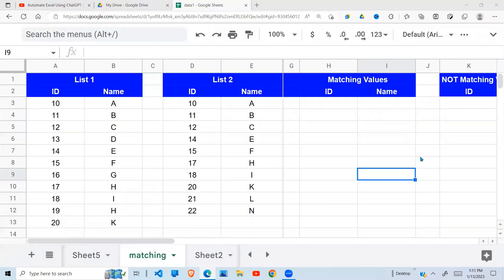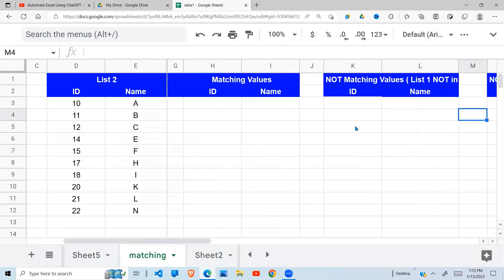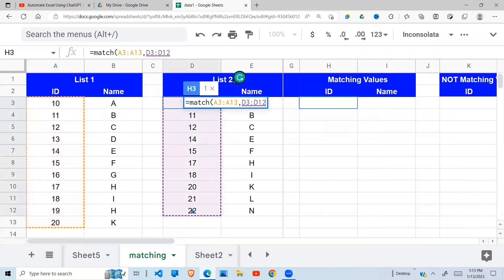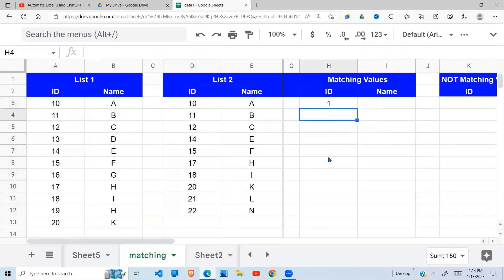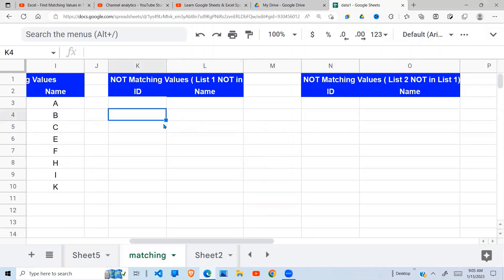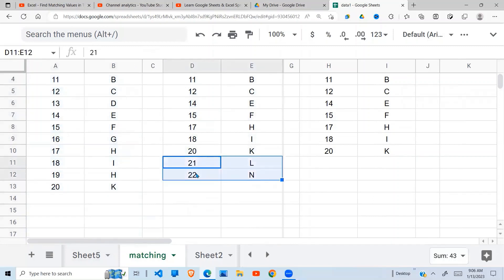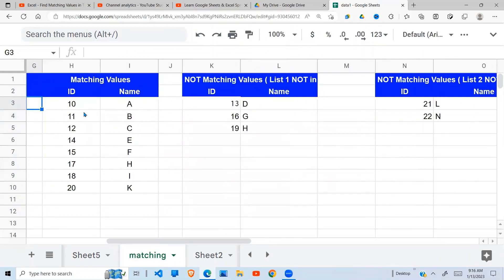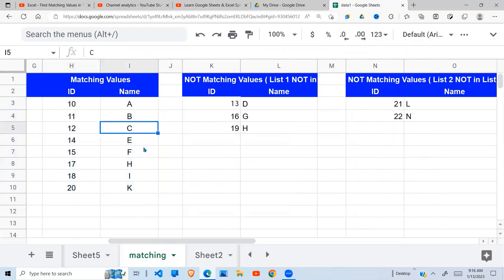Google sheets compare lists to identify matching and non matching values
In this video, we will be learning how to use Google Sheets to compare lists and identify matching and non-matching values. We will be using a combination of the filter function, match function, and isnumber function to accomplish this task.

First, we will cover how to use the filter function to compare two lists and extract the matching values.  Before this, we will use the match function to identify the matching and non-matching values in the two lists.

Next, we will learn how to use the isnumber function to check if a value is a number or not. This can be useful when comparing lists that contain both numbers and text and will return or false. This will be used inside the filter function to filter out the matching values and non-matching values.

By the end of this video, you will have a solid understanding of how to use these functions in Google Sheets to effectively compare lists and identify matching and non-matching values.